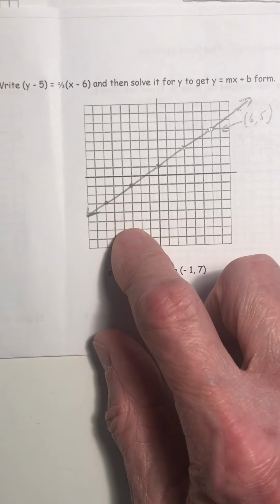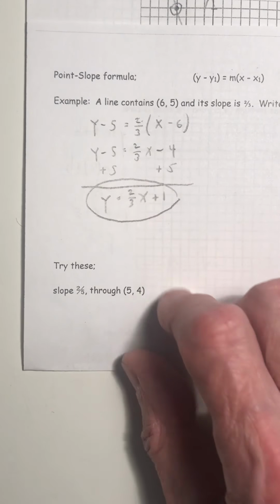Point-slope form of the equation of a line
[45] part ten